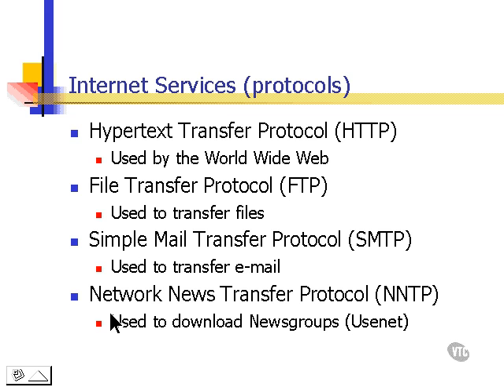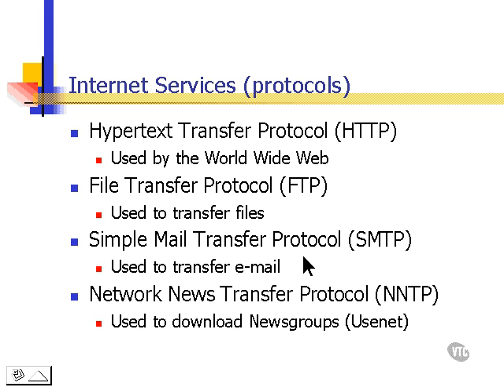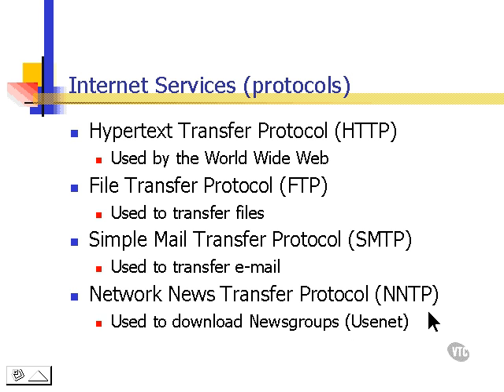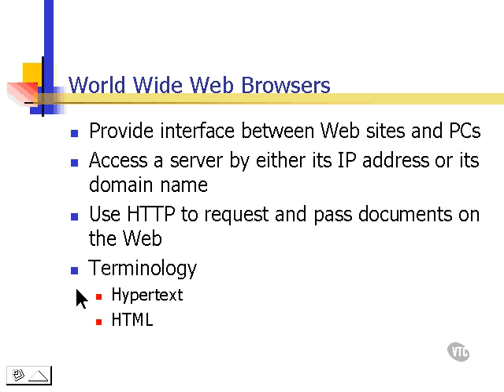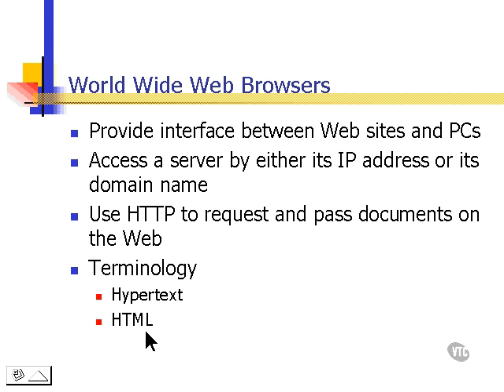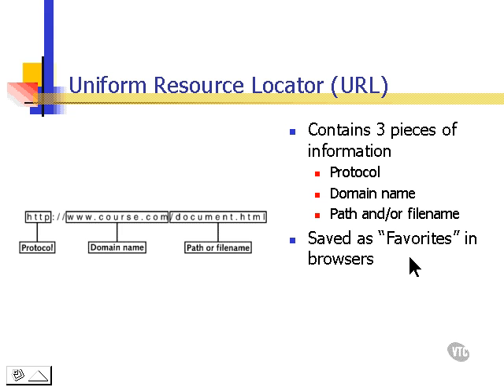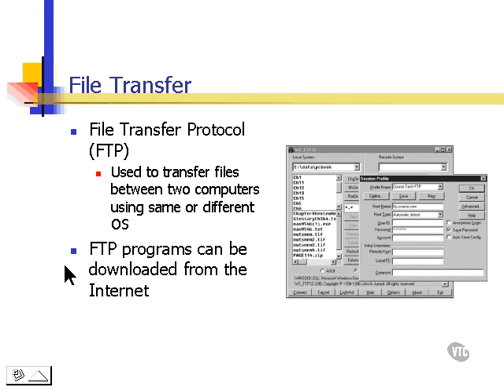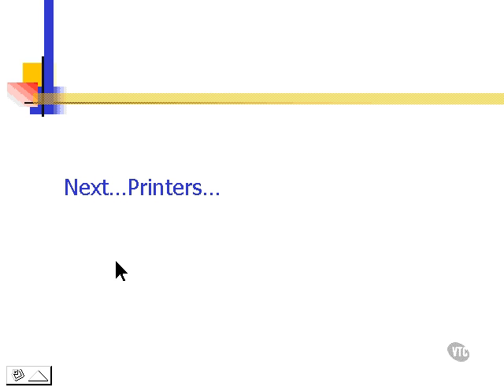A+ Certification Class [113]